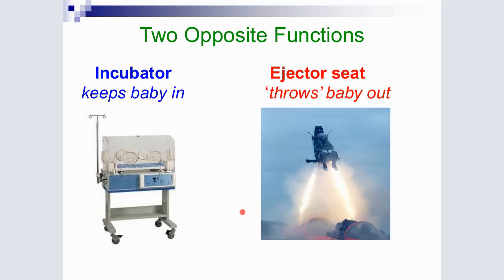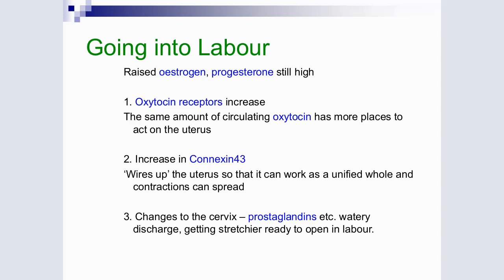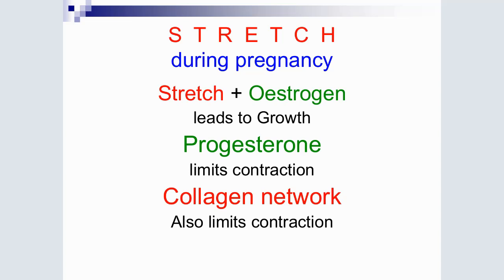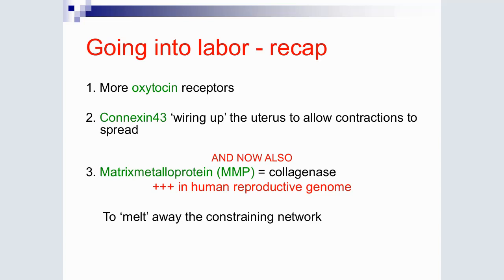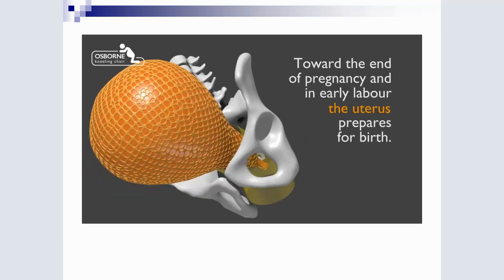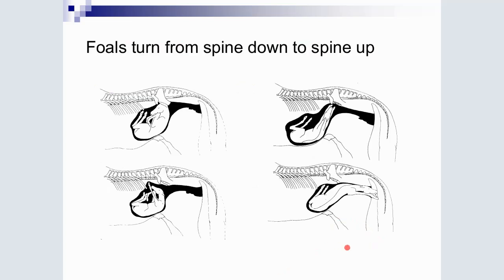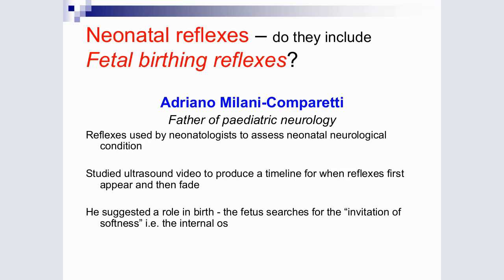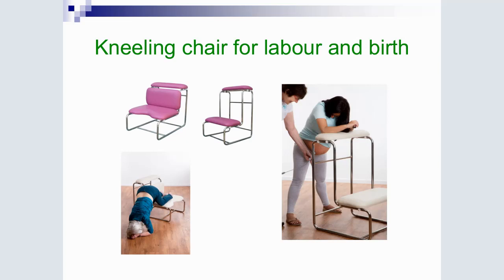22 Margaret Jowitt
VIDM 2020 :: Transformation of the Uterus and the Dance of Labour
Facilitators Chris Woodhouse and Buky Afolabi
Presents a new biomechanical model of uterine function, explaining the mechanism of uterine activity in terms of the mechanical properties of uterine tissue. Once the power is unleashed, the fetus sets the pace. Tells how the movements of mother and baby work with – or against – the uterus to position the baby optimally for the journey through the pelvis. How midwives can enable mothers to work with their baby and their uterus to achieve better birth.